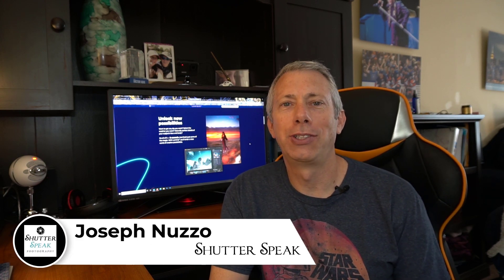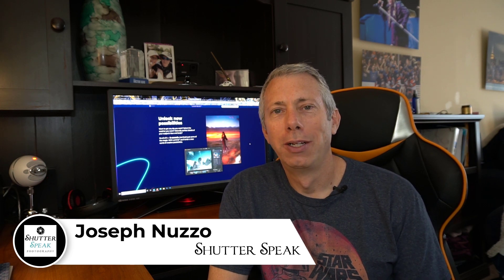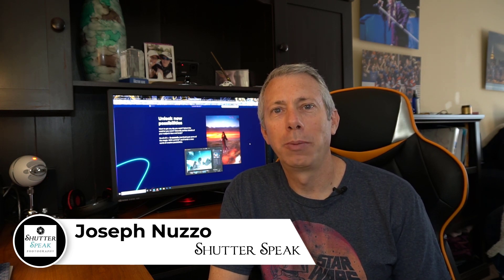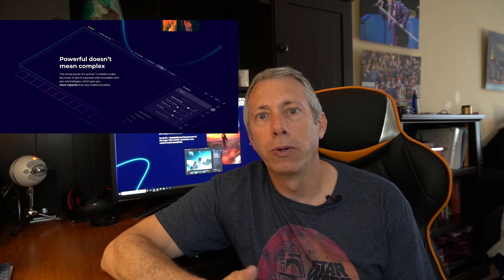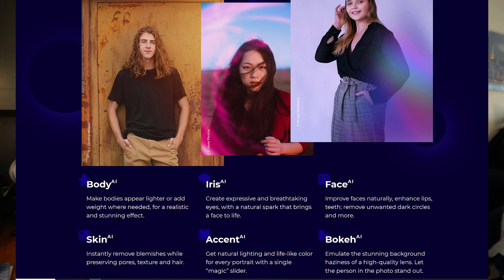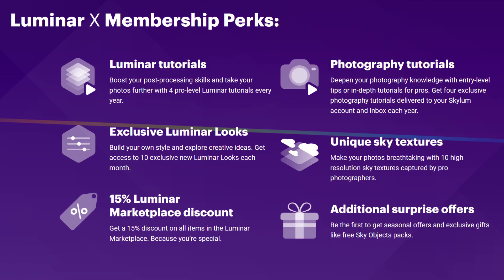Luminar AI - Details Revealed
Skylum Software's latest product LUMINAR AI has been announced.  After meeting with key members of Skylum Software, I share with you a little bit about Luminar AI - and where it fits in with Luminar 4 and Aurora in the Skylum family.